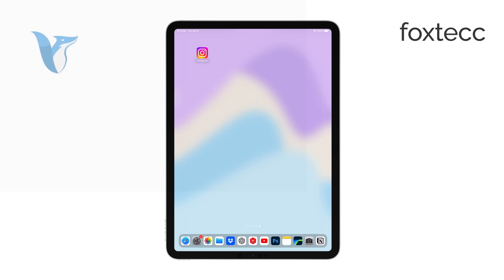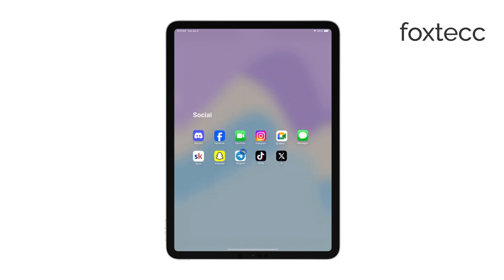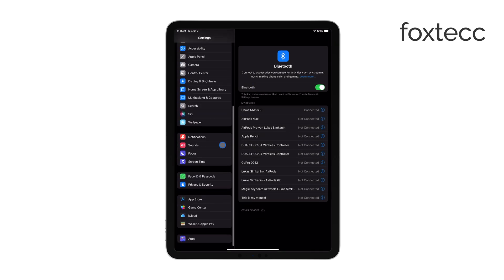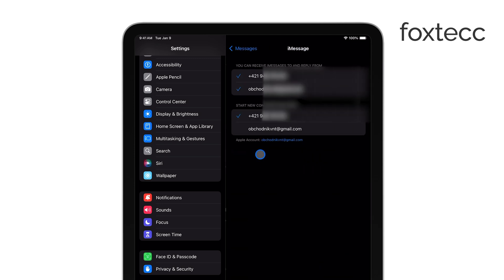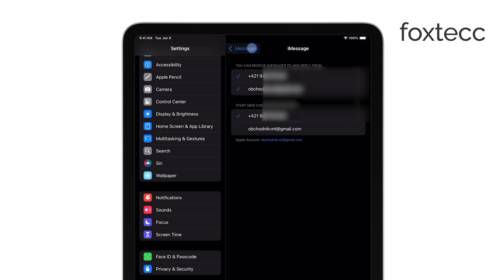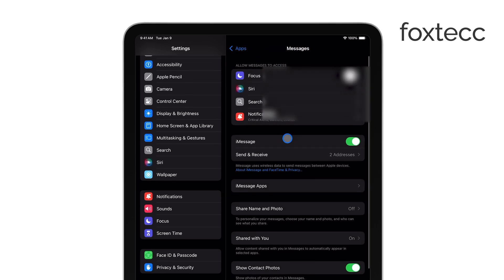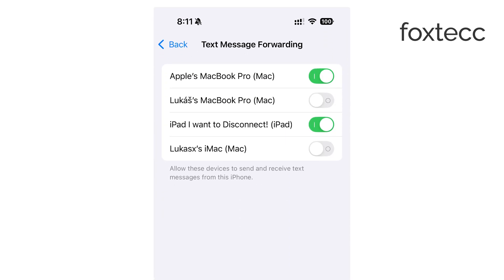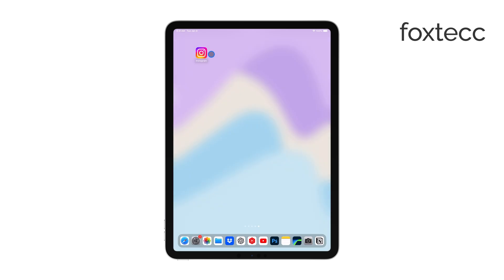How to Receive Messages on iPad with Phone Number (explained)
In this video, I’ll guide you through the steps to set up your iPad to receive messages using your phone number. Learn how to sync your iPad with your iPhone so you never miss a message, even when you're not using your phone.